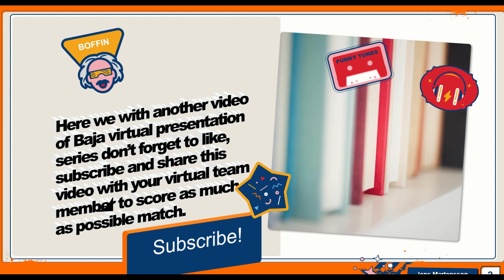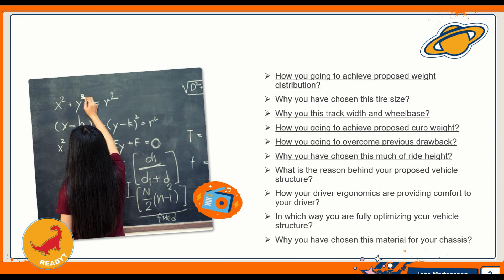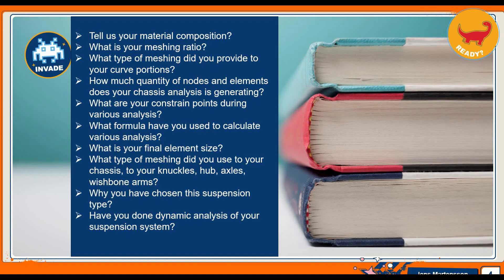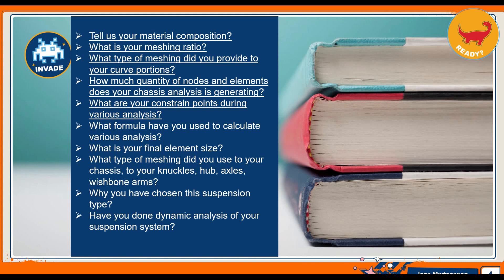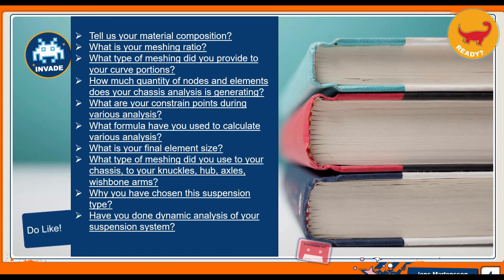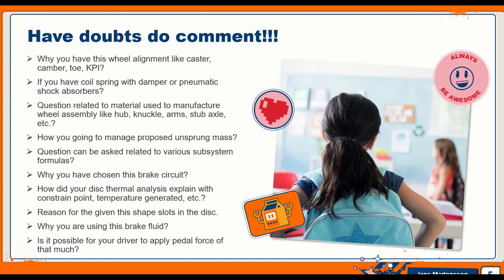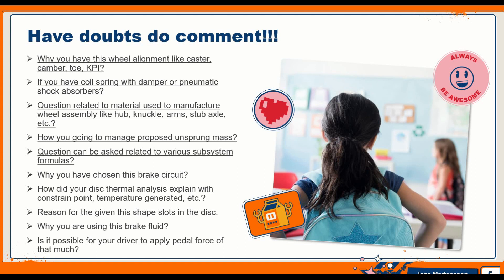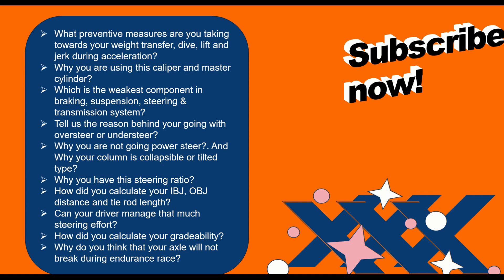Top 50 Question that can be asked it Baja virtuals (2020)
Questions that ask in Baja virtuals or other competition virtual rounds.

How to do CVT Calculations for Baja?

Please like, Share And Subscribe to our channel to continue with our design lecture series in which we will soon be covering MATLAB, Hypermesh, Solidworks, Ansys, etc. Free content related to Baja and Formula Student Competitions.

For More Awesome Automobile Articles Related to students competitions.